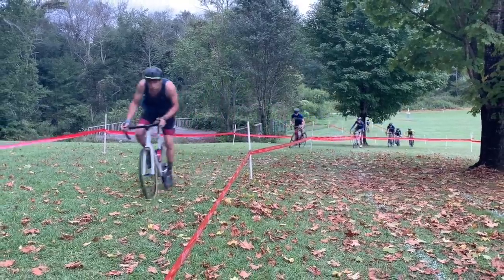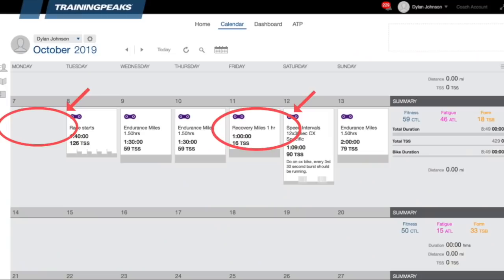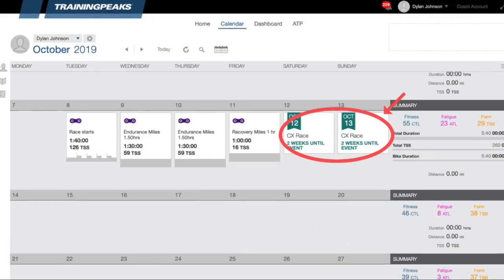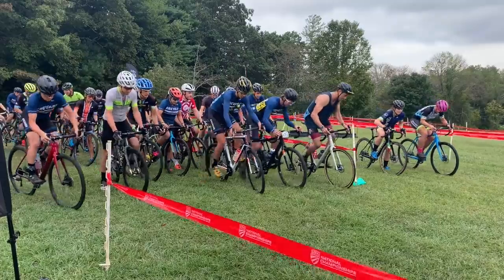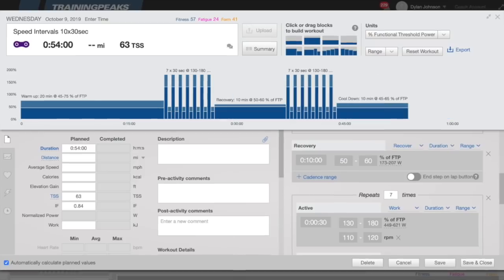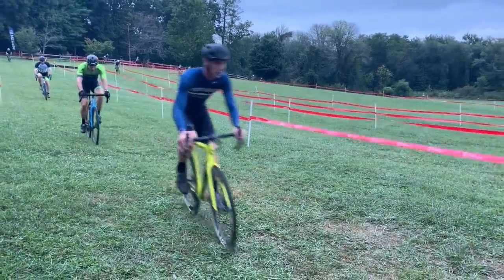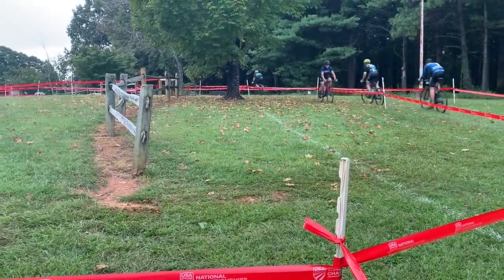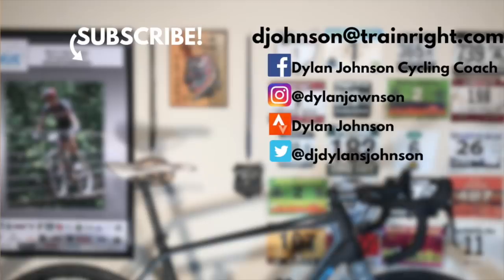How to Train for Cyclocross, Full Workouts and Training Plan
Are you ready for cyclocross season? I go into what your training week should look like as well as individual workouts and discuss things to keep in mind when heading into cross season.

If you are ready to take your training to the next level by hiring a coach head over and use code CTSDJ to waive the $40 registration fee.

If you like the gloves I use they are made by Handup. Handup makes some pretty rad stuff, not just gloves but other apparel as well. I've been on their gloves for a while now and absolutely love them. Check em out.

Facebook: Dylan Johnson Cycling Coach